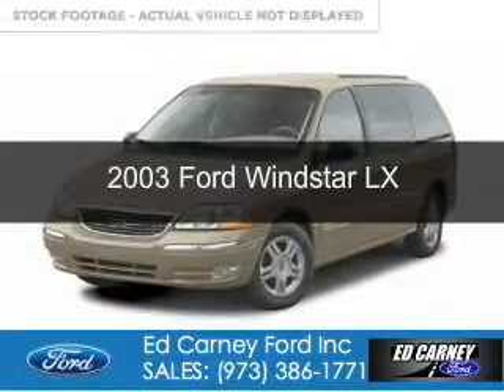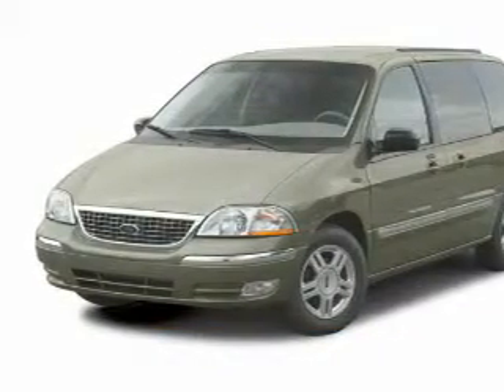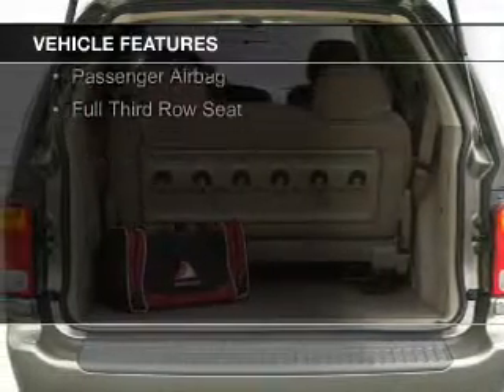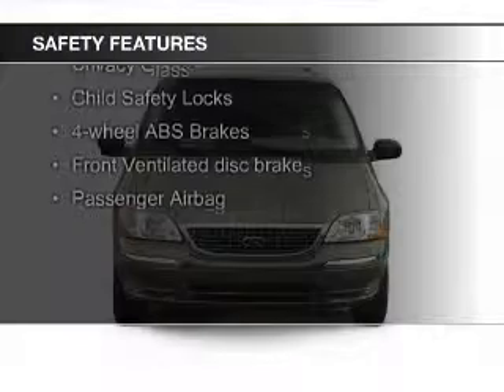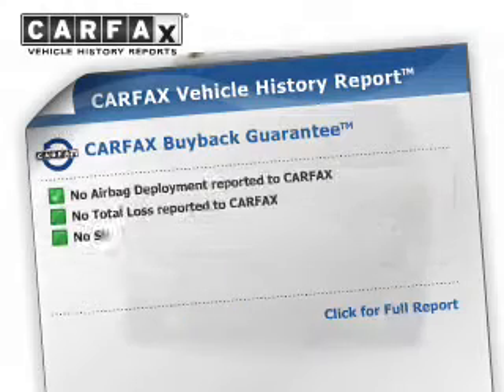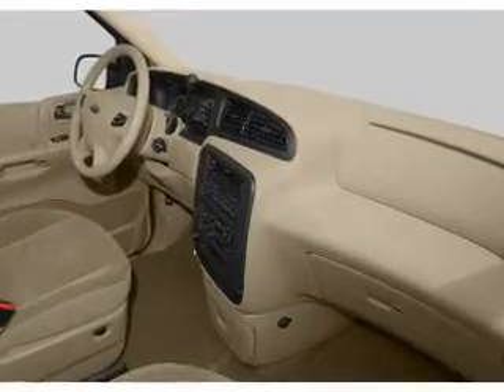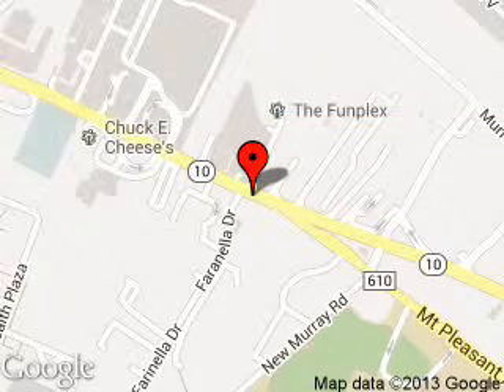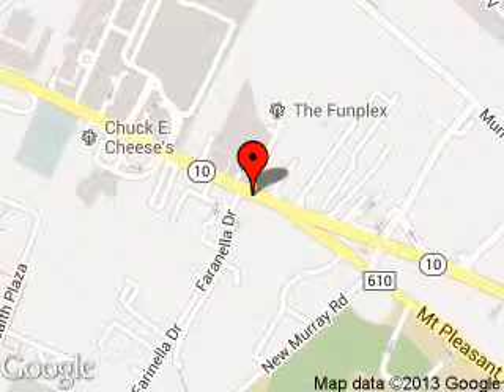2003 Ford Windstar - East Hanover NJ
Phone:
Year: 2003
Make: Ford
Model: Windstar
Trim: LX
Engine: 3.8 liter 6 cylinder 12 valve
Transmission: 4-Speed Automatic
Color: Light Parchment Gold Metallic
Mileage: 130244
Address:
189 State Route 10